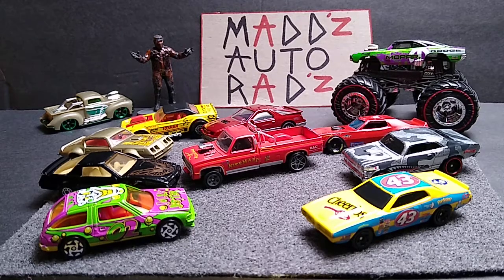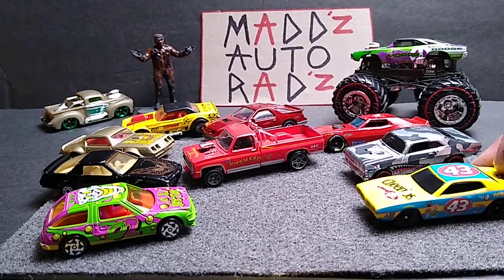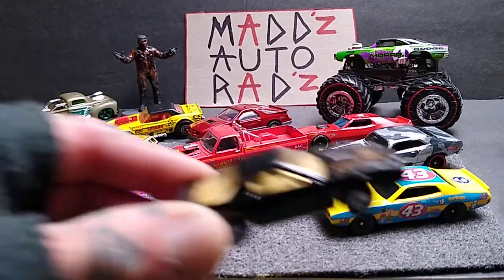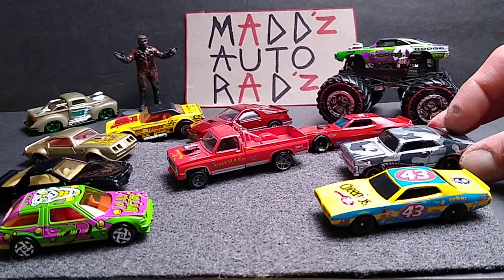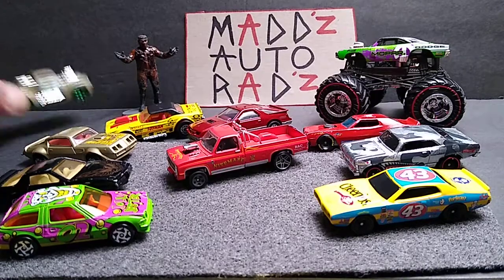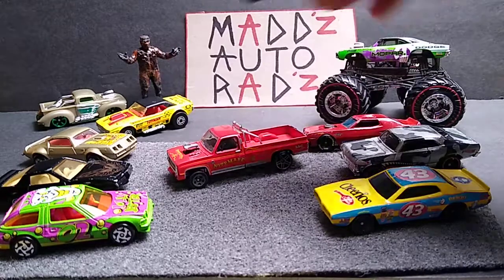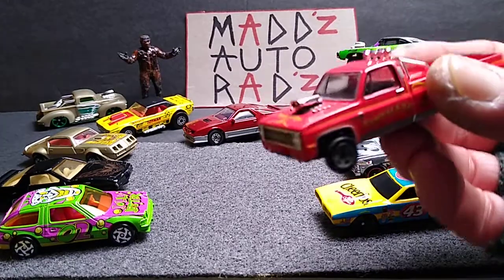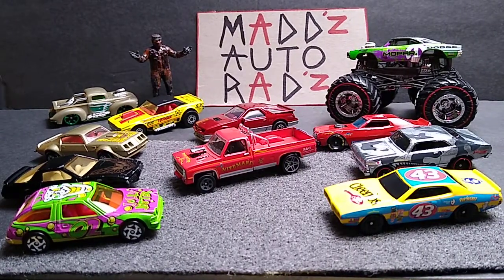Hot Wheels Cars,Matchbox and other 1:64 Diecast Cars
New and old  Hot Wheels, Matchbox and other 1:64 Diecast Cars